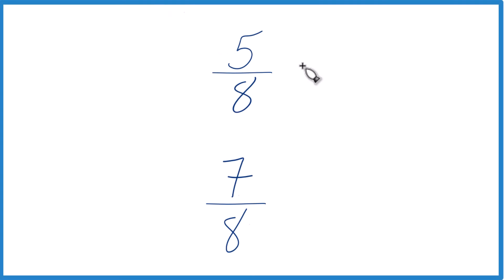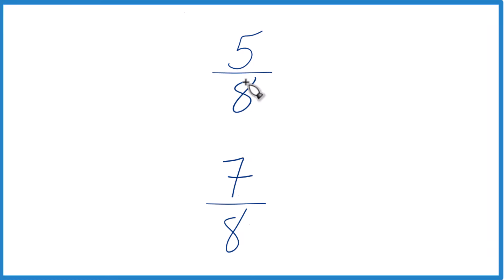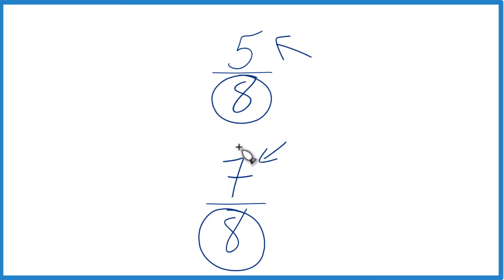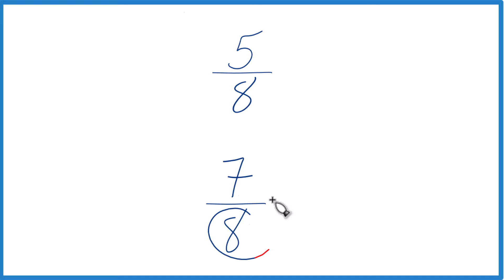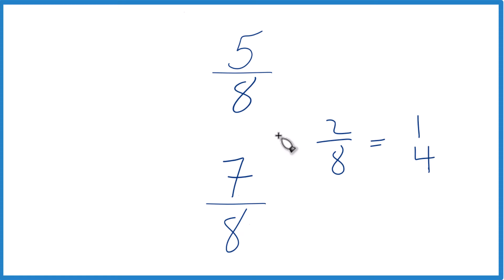Which fraction is greater 5/8 or 7/8?